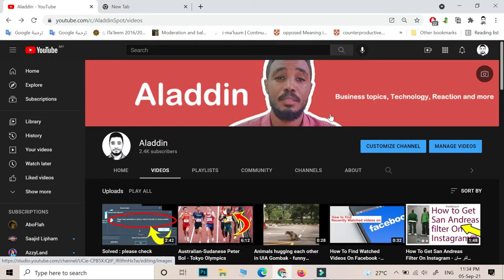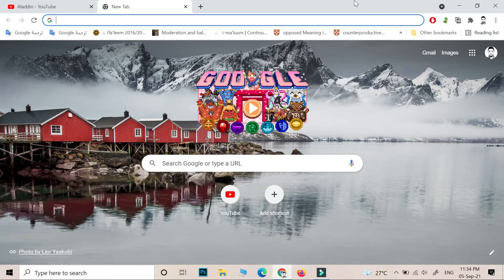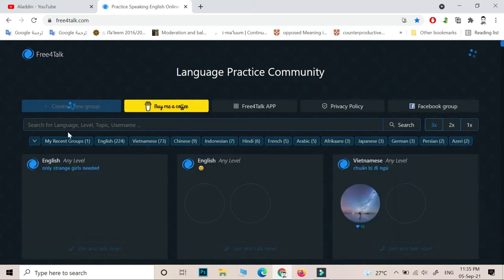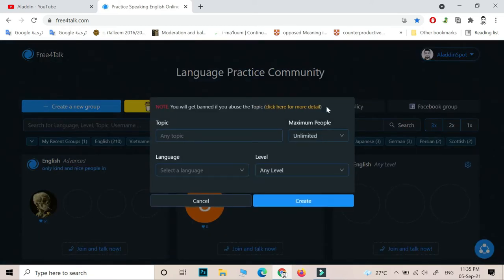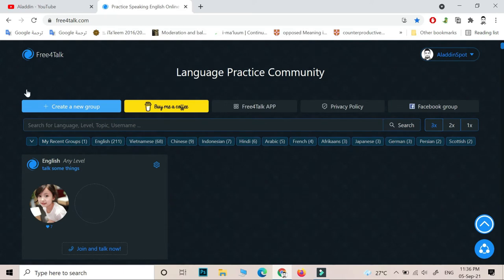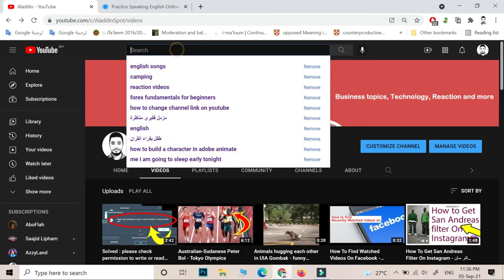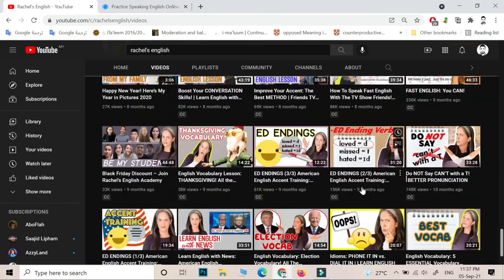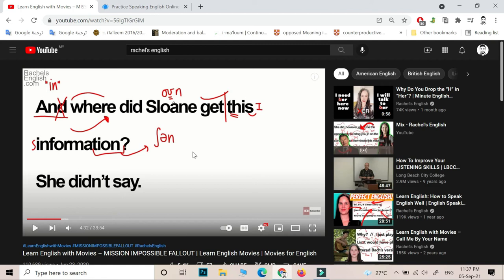How To Practice English Speaking For FREE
In this video I'm showing best ways to practice English language for free.
RealFreelancer.com
0:01 introduction
0:13 how you can improve your speaking in short time
0:24 two ways to improve your English speaking
0:28 free4talk
1:01 speak English fluently
1:12 sign in
1:41 how to create a room in free4talk
2:43 how to improve English speaking with Rachel's English
4:40 conclusion